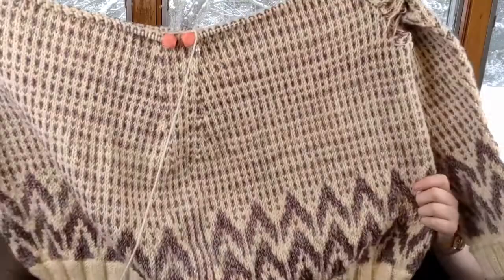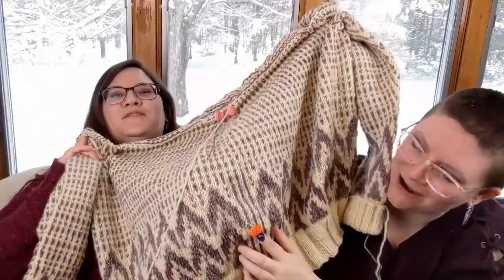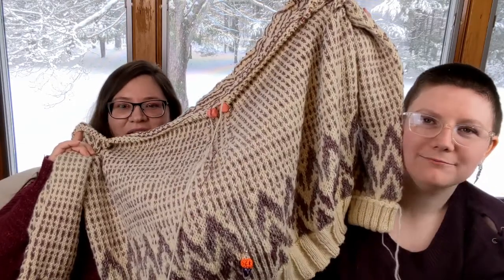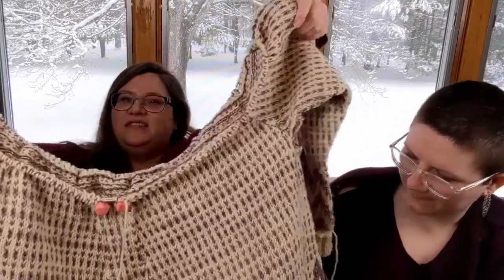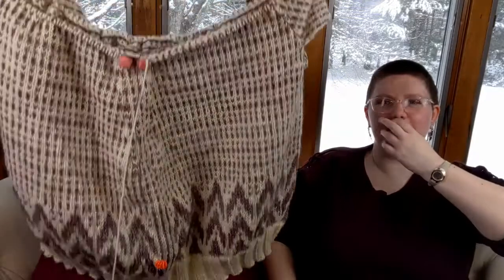S&S Fiber, Knitting, and Crochet Podcast #11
Lauren and Devynn share their joy of knitting, crochet, and other fiber related hobbies. Join us to talk about yarny goodness!

Please leave us comments below! We love hearing from you!

Knit with Lion Hometown USA Tweedy color is Aspen

Yarn is: Yarn Bee Soft Secret in Black

#10 Crochet Thread, Clarks

Knitting and Crochet WIPS
Spark Cardigan (sort of) by Andrea Mowry
Yarn: Kelbourne Woolens Germantown in the natural color and Knitting Fever Painted Sky Rose Garden

Yarn is Ella Rae Cozy Alpaca

yarn is leftovers from previous projects Direful Yarns in the color Vampe and Avalon Spring Farms Yarn in the color My Love, Rose

Upcoming Projects
Lauren is planning her 1st colorwork crochet sweater

Devynn is planning the makeninechallege project #1
Milet Mittens by Ysolde Teague

And she is bringing the Love Note back into regular rotation

Podcasts that we mention
Cocktail Hour at the Coop